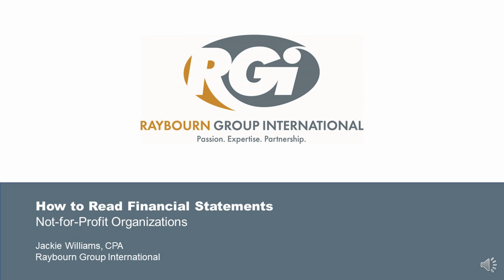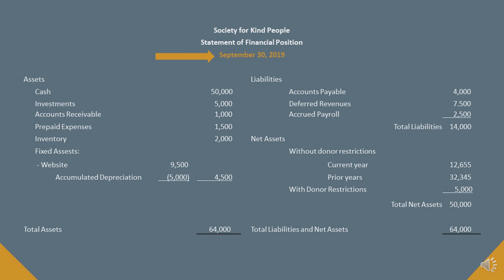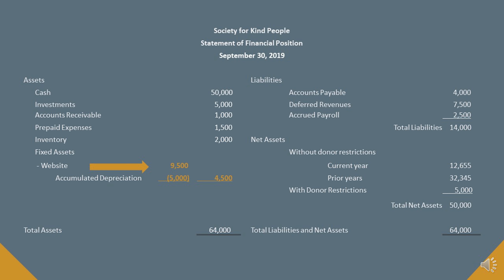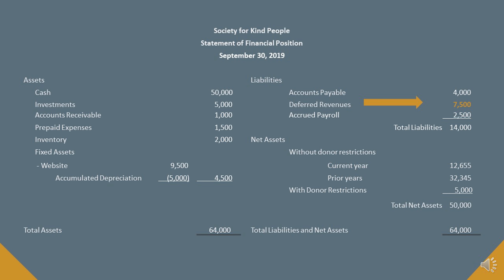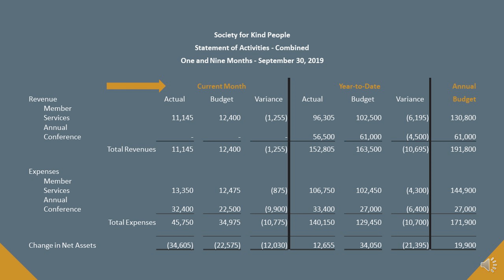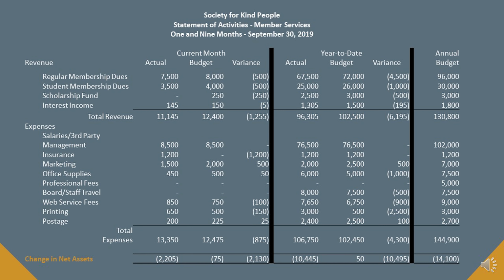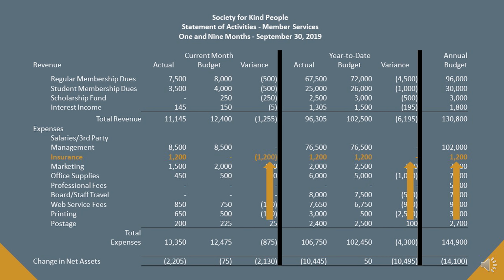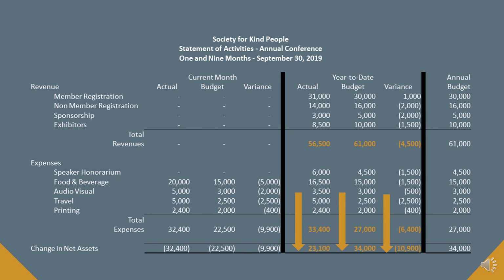How to Read Financial Statements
RGI's Director of Finance walks through some of the most common financial statements not-for-profits work with.